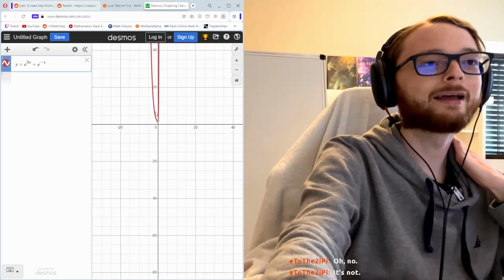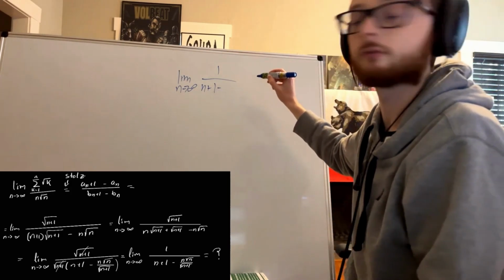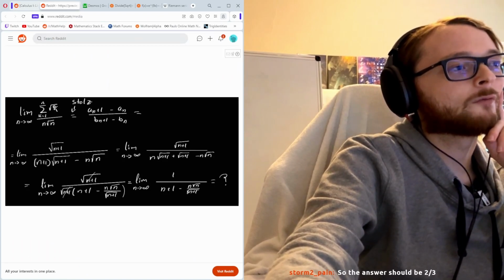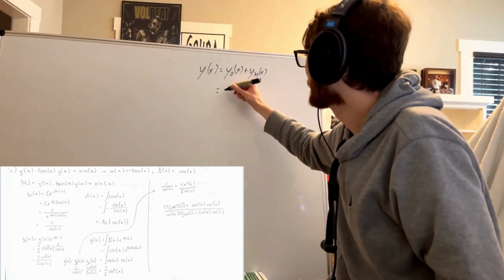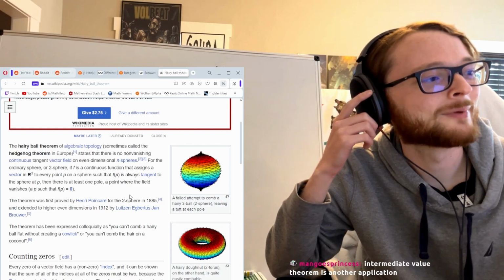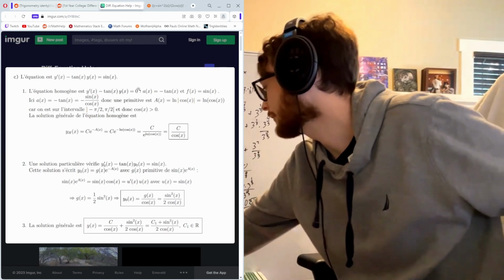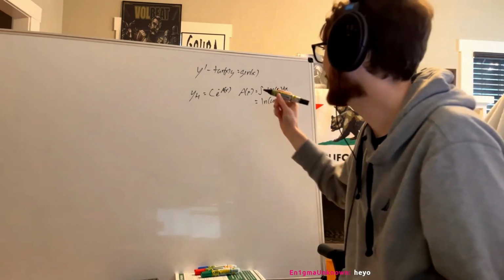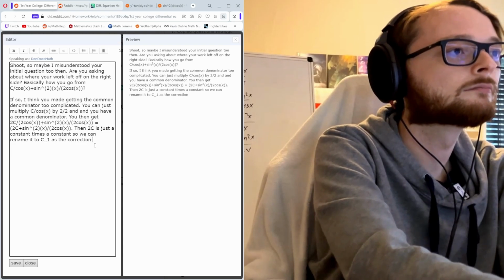Series Limit with Integration, Minimum of Exponential, First Order Diff Eq | Math VOD 2023-12-02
An edited VOD of my math livestream on December 2, 2023.

00:00 Minimizing Exponential
07:01 Series Limit
49:24 First Order Diff Eq
01:21:25 Minimizing Exponential #2
01:30:49 First Order Diff Eq #2